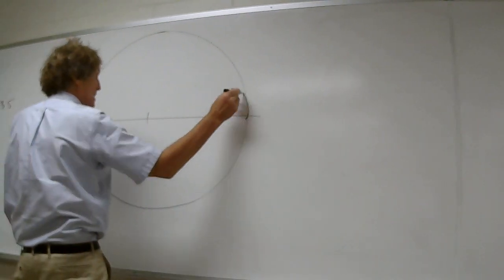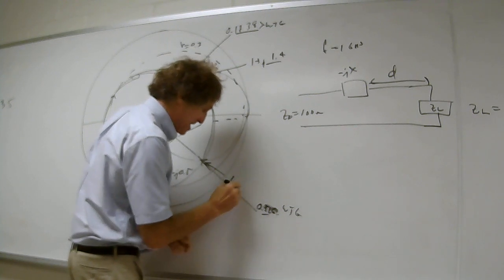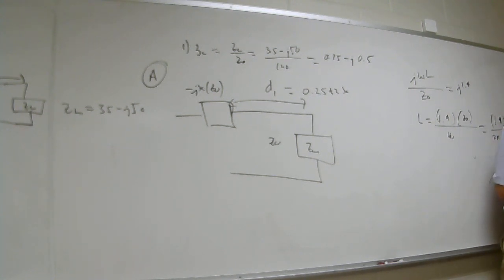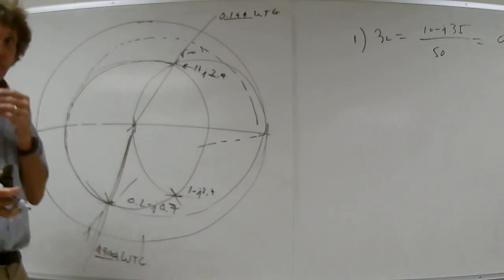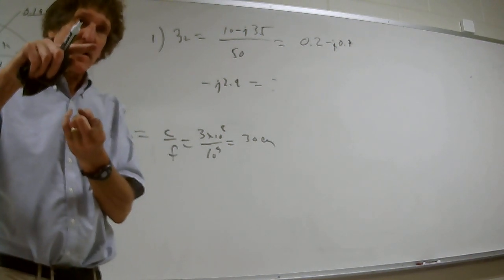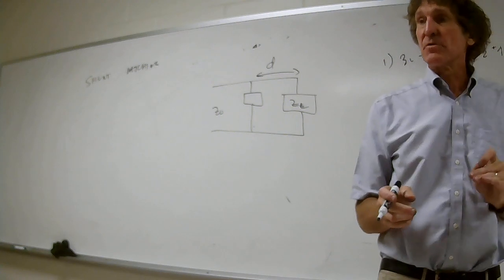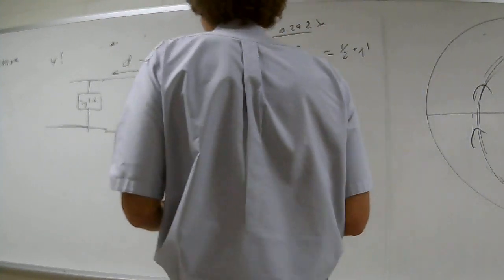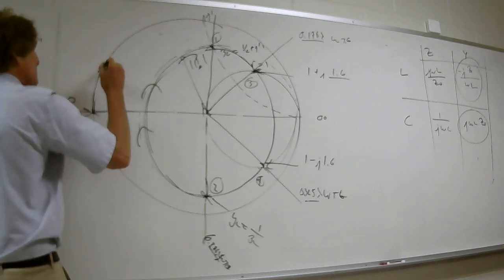ELEC 3310 Summer 2023 Lecture 5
This is the fifth lecture of EMAG recorded on Friday, May 26 2023.